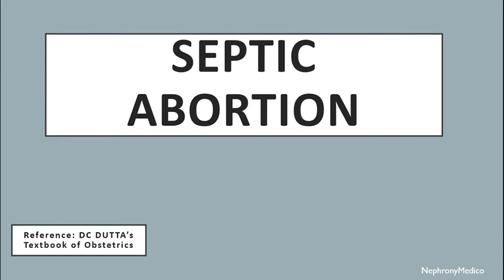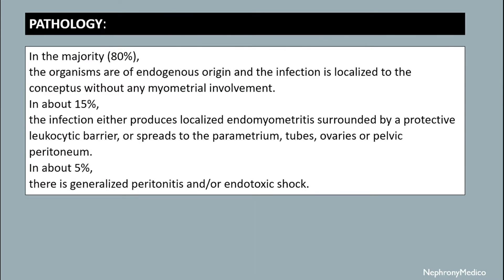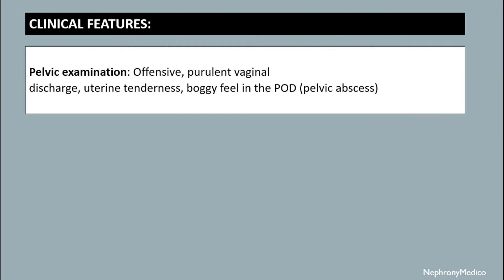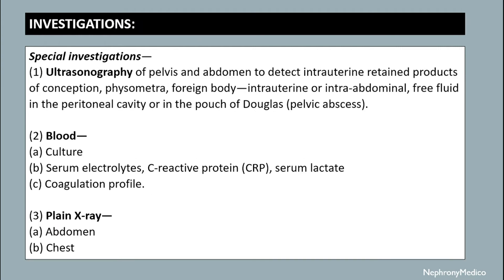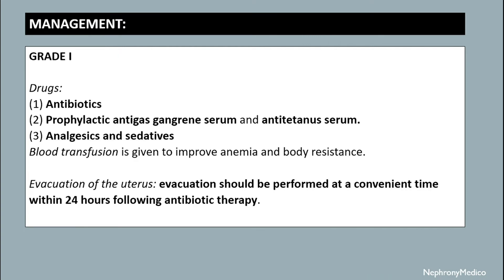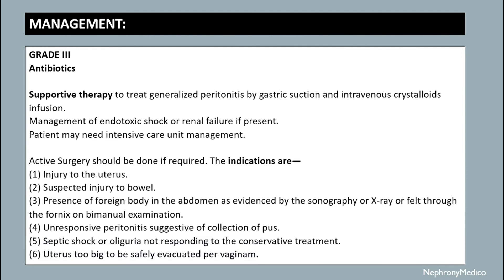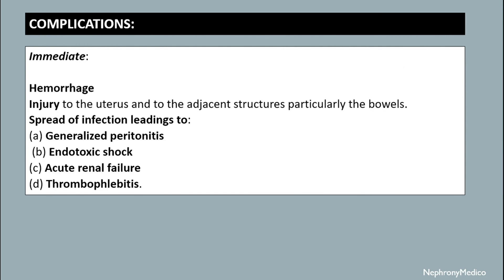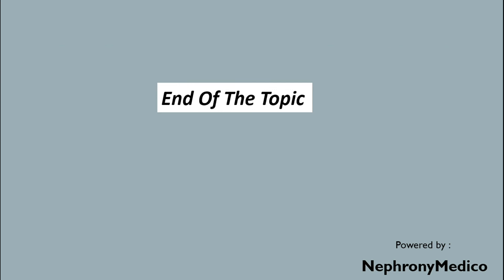Septic Abortion | Obs & Gynae | Rapid Revision | DC Dutta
This a Short video on Septic Abortion for rapid revision before your exams.

From Below here are the tags (ignore them):
USMLE
PLAB
NMCLE
FCPS
NEET PG
Marrow
Dr Najeeb
Surgery
ulcer
short course
rapid revision
simple video
easy to understand
clear audio
SRB Book
Easy Medical
Easy Medico
Medico